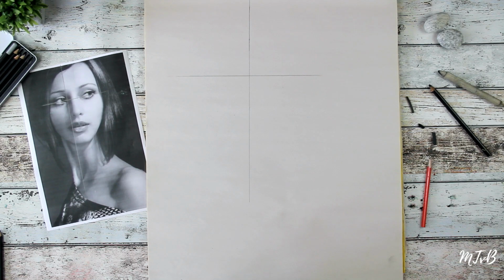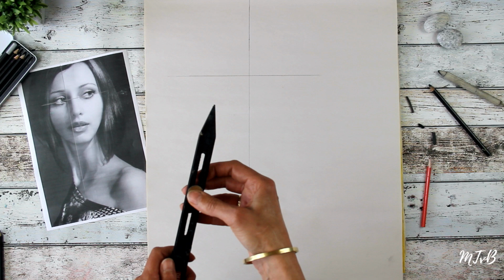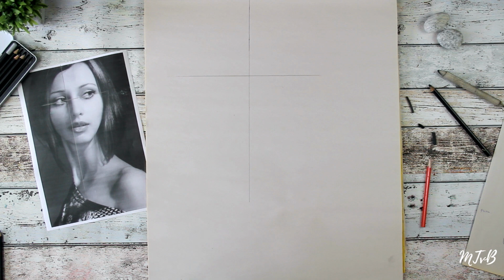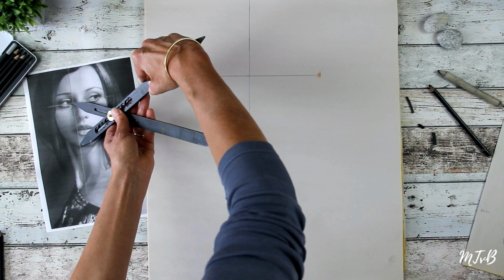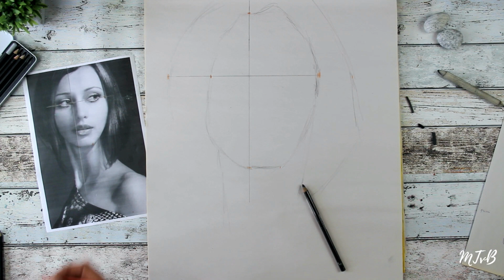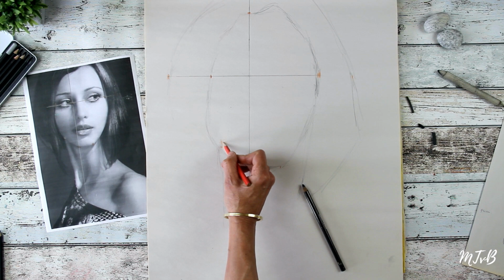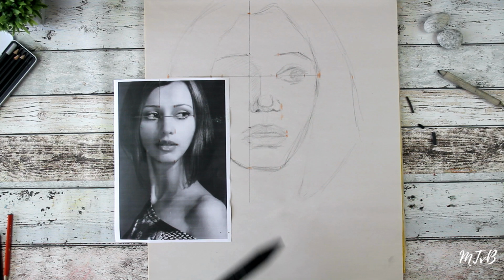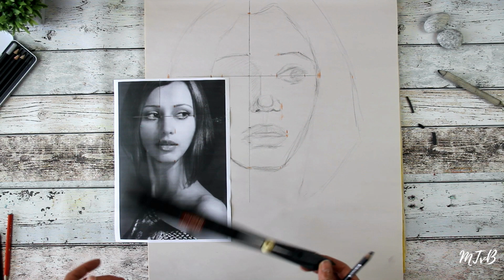DRAWING | HOW TO DRAW A PORTRAIT USING A SCALE DIVIDER| FIGURATIVE ART | MARINATVB_ART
✏️ In this video I show you how I use a scale divider to draw my portraits and get the proportions right. It is really a magical tool! Although I mostly paint in cold wax and oil and am exploring acrylics and water based cold wax, drawing is a very important part of my process. I love this tool that makes it easier to measure. Although I love to paint my portraits and figures in an abstract way, I like the proportions to be relatively correct, if not my brain starts to protest!

💌 If you want to keep in touch and receive monthly news about the studio, online classes, expo's, tutorials and more, sign up for my Cold Wax Courier
👩🏻‍🎨 Would you like to take a class in cold wax and oils or acrylics, check out my classes
📘 Would you like to receive the FREE COLD WAX ART SUPPLY LIST?

Looking forward to contact with you, don't hesitate to ask questions on the cold wax process, I would love to hear from you!

xx,
Marina
Want to learn more about my creative community and my classes? Make sure to visit and learn more below: